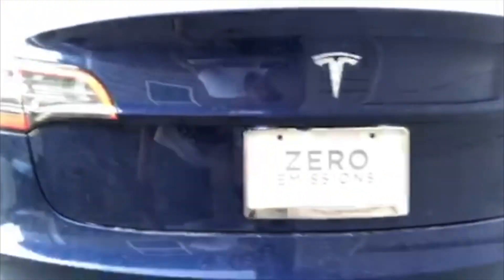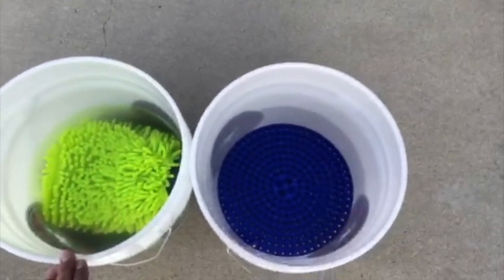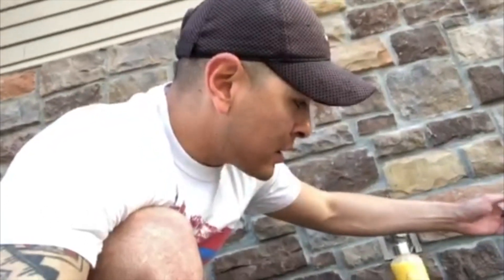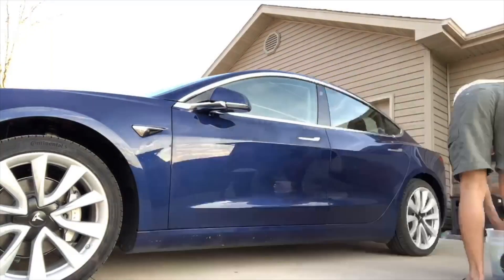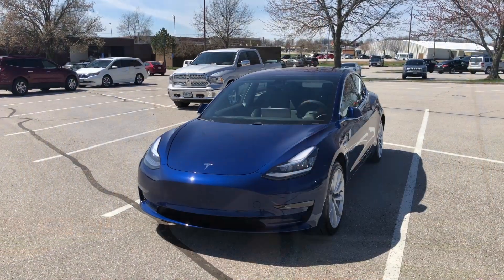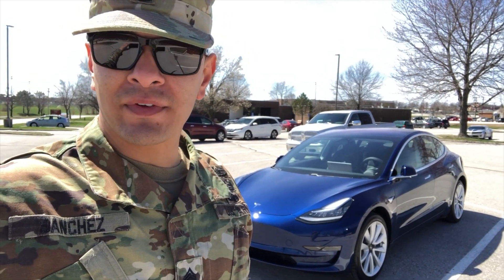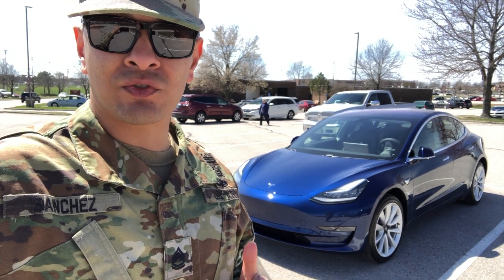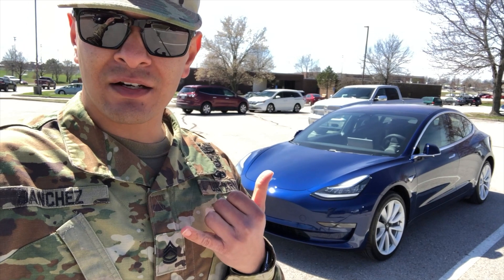Washing The Model 3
After driving the Model 3 a little over a month, the time has come to give its first wash.  A week after taking delivery I had the vehicle ceramic coated with Opticoat Pro Plus.  The results in my opinion are crazy!  The paint surfaces are so shiny and reflective, I could confidently use it as a mirror to shave lol.

You'll notice that I employed the two bucket rinse-less wash method using supplies by the chemical brothers.